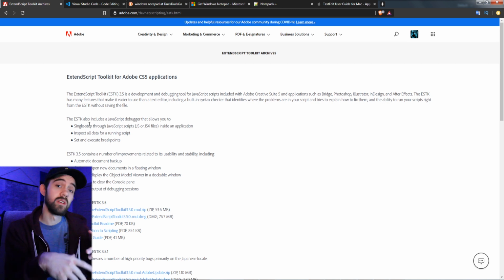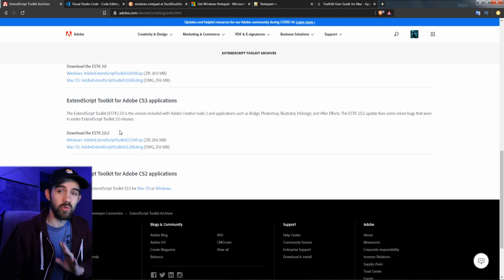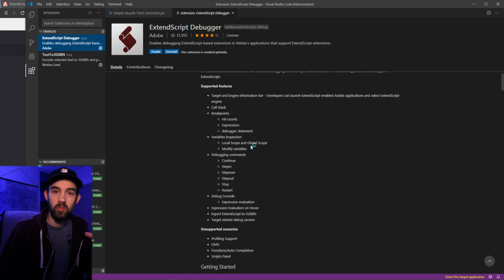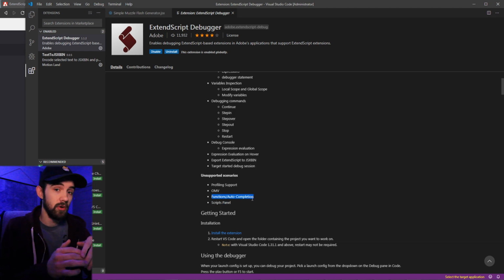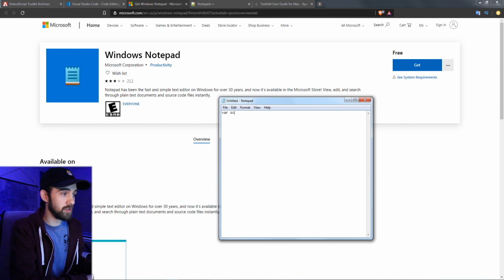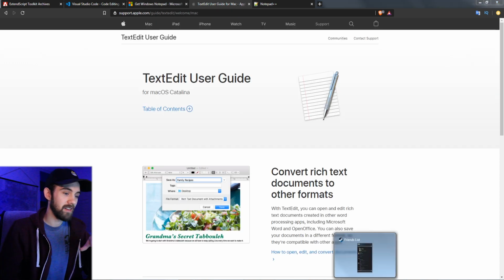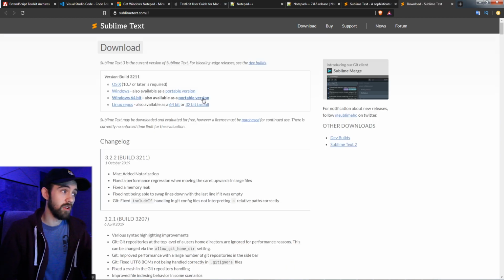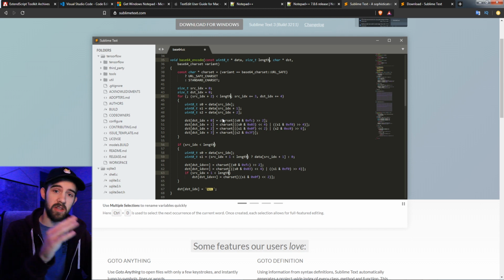Adobe Scripting QuickTip - Programs to Write Scripts With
A look at many different ways to fix bugs presented by your coding program of choice, as well as ones that are much harder to solve!

BTC- 3H5VB5RTUs6cNYuuauWd1pzcrUDiE66qsq
ETH- 0x63c70f3d0aB34F2de6afA872f2E1E39B73cBE794
BAT- 0x63c70f3d0aB34F2de6afA872f2E1E39B73cBE794

adobescripting scriptingIDE scriptingprograms Become a channel member to help support and get access to perks